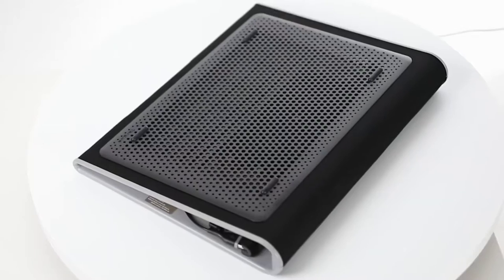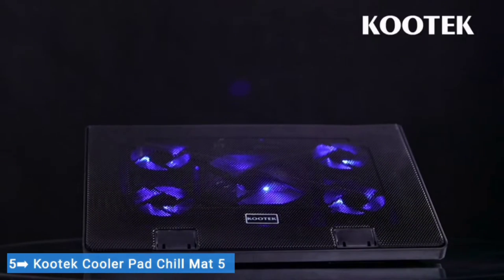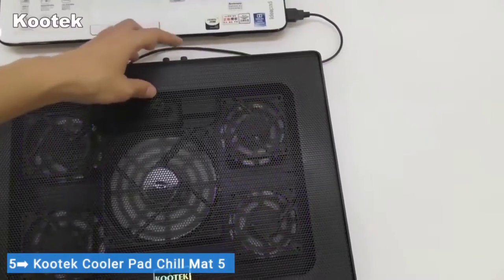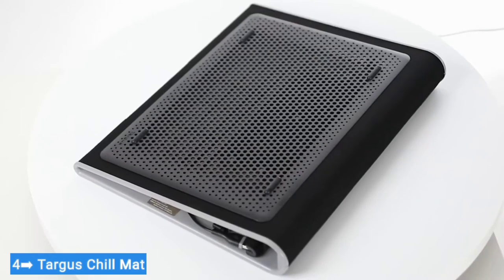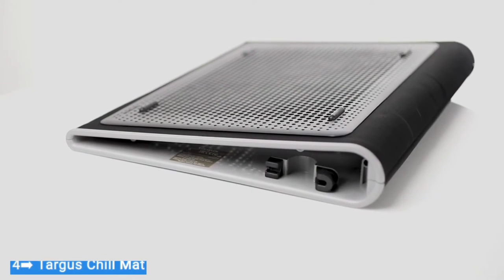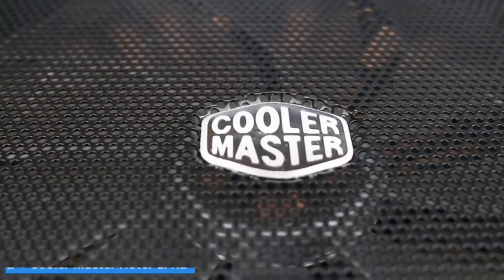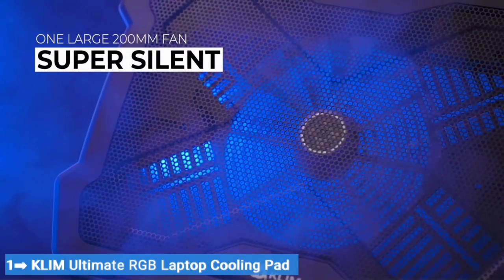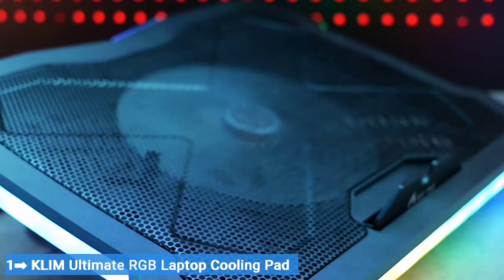TOP 5 - Best Laptop Cooling Pad [2023]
Links to the Best Laptop Cooling Pad 2023 are listed below. We've tested and reviewed some of the Best Laptop Cooling Pad on the market to help you find the perfect one for you.

👉5▶ Kootek Cooler Pad Chill Mat 5

👉4▶ Targus Chill Mat

👉3▶ Thermaltake Massive V20

👉2▶Cooler Master NotePal XL

👉1▶ KLIM Ultimate RGB Laptop Cooling Pad

In today's video, we are going to look at the Top 5 Best Laptop Cooling Pad 2023 available on the market today. Through extensive research and testing, I've put together a list of options that'll meet the needs of different types of buyers.

 We have considered their quality, features, and values when narrowing down the best choices possible. If you want more information and updated pricing on the products mentioned, be sure to check the links above.

If you found this video useful, please like it. Share it with someone who needs to see it.

Hope you enjoyed my Best Laptop Cooling Pad 2023 video.